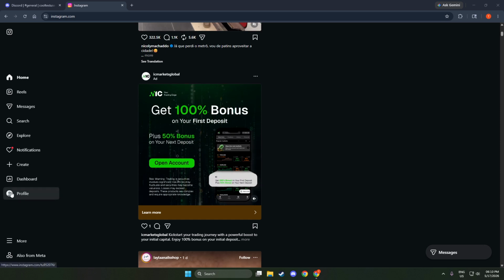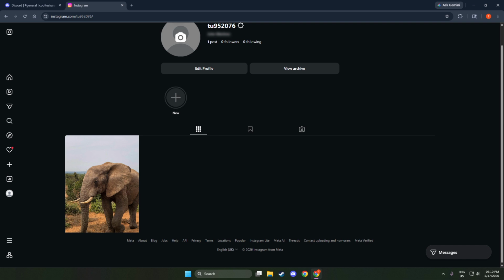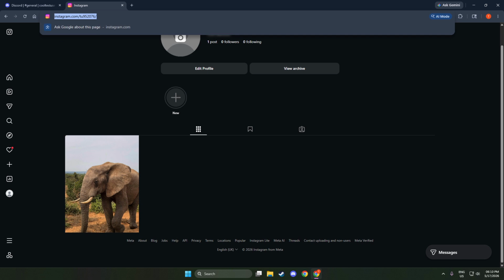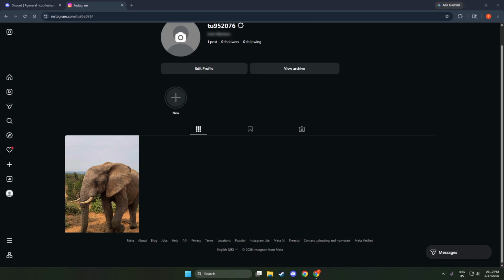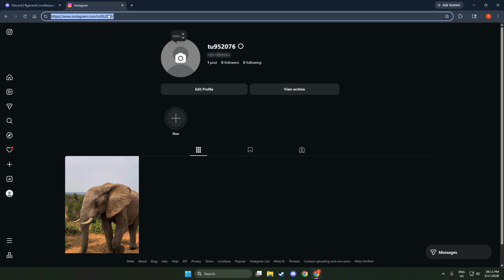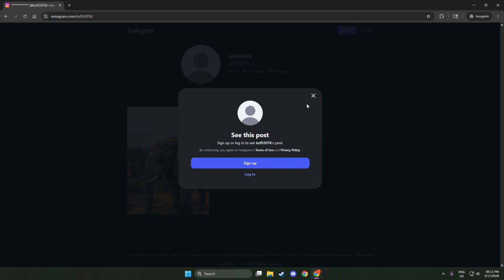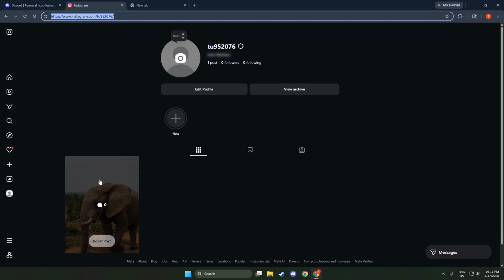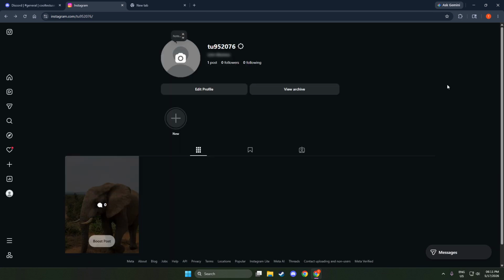How to Share a Link to your Instagram Profile [2026 Full Guide]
How to Share a Link to your Instagram Profile

In this video, we show you exactly how to share a link to your Instagram profile to quickly connect with new followers, network with colleagues, or drive traffic from other social media platforms. Mastering the profile link extraction process ensures that anyone clicking your custom URL is directed instantly to your main grid, bio, and content layout.

Utilizing your unique profile hyperlink simplifies cross-platform promotion and streamlines digital branding across external messaging apps, websites, or business cards. Navigating the integrated QR code and sharing interface or constructing your clean username URL provides a reliable, direct pathway for prospective followers to engage with your personal brand or business page, significantly optimizing your digital marketing outreach.

Technical Specs:
Software: Instagram; Feature: Account Management & Profile Sharing